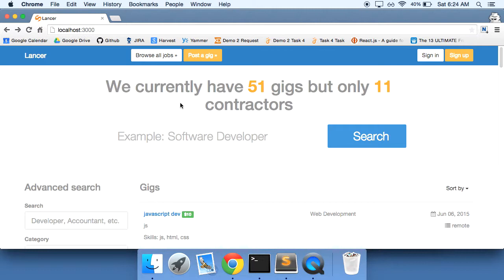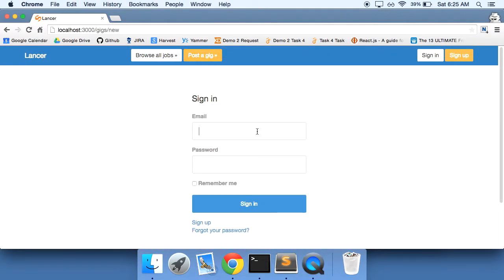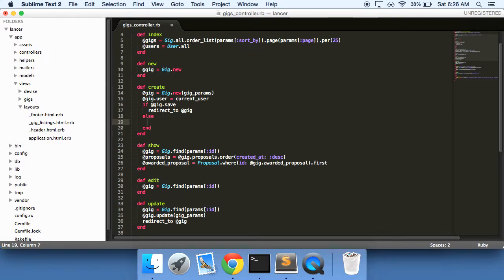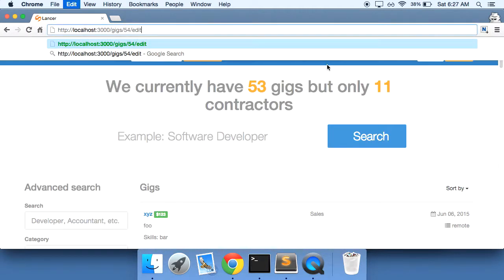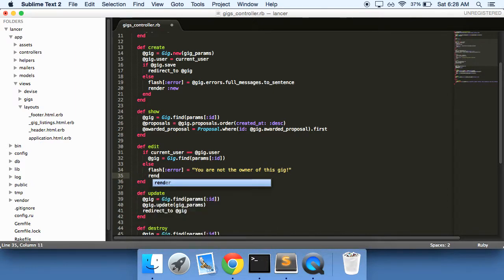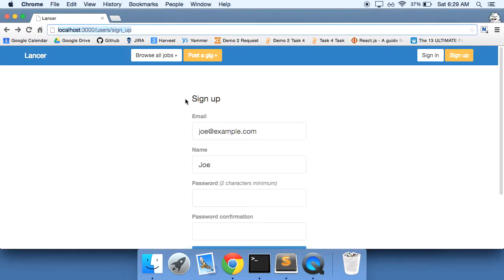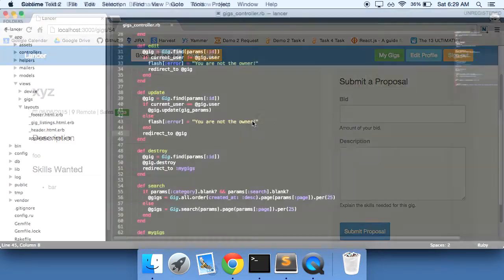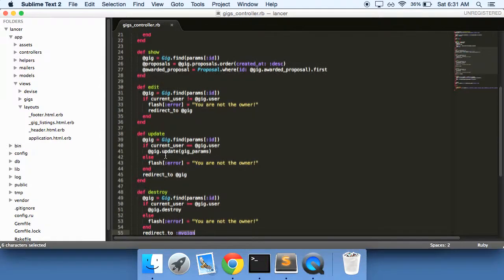32 - Learn Ruby on Rails - Elance Clone - User Authentication